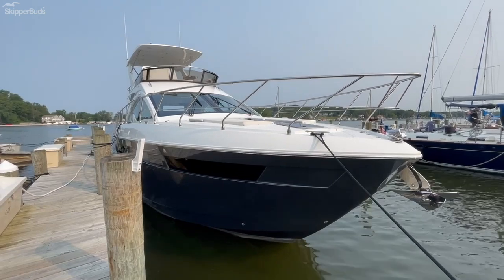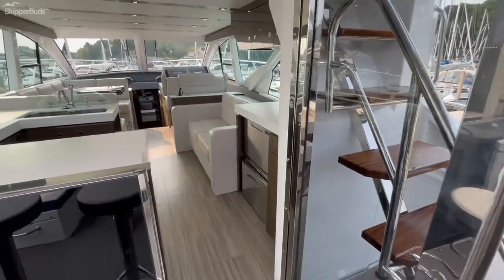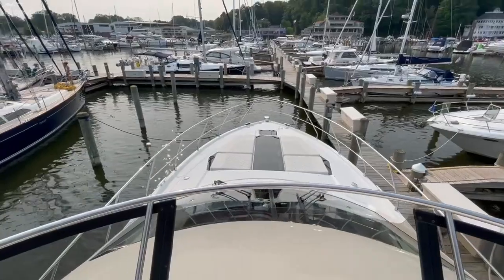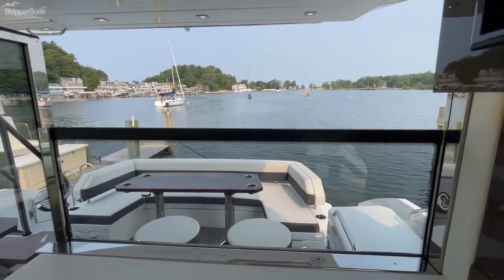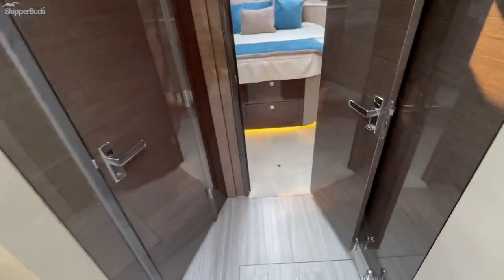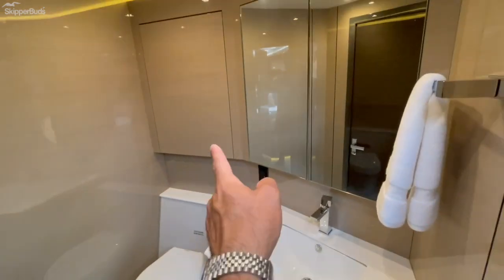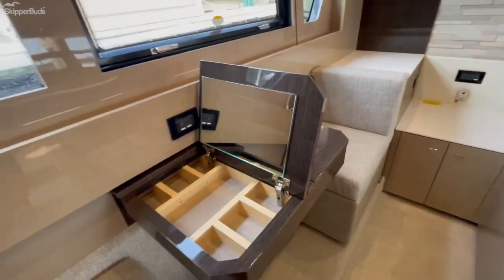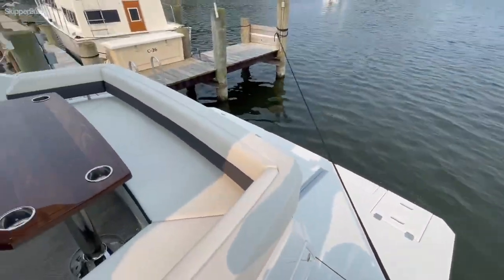2019 Cruisers Yachts 54 Cantius Fly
Take a tour of a pre-enjoyed 2019 Cruisers Yachts 54 Cantius Fly.